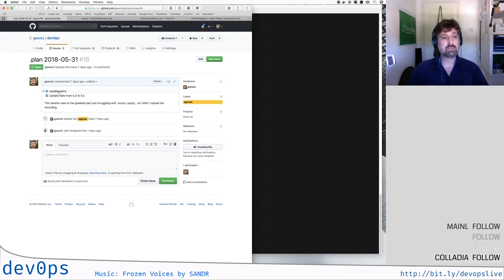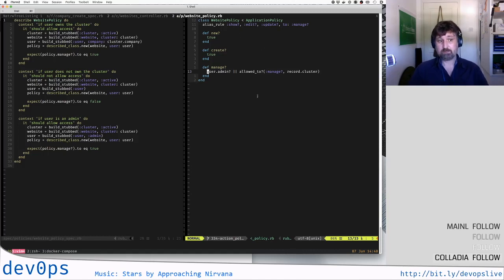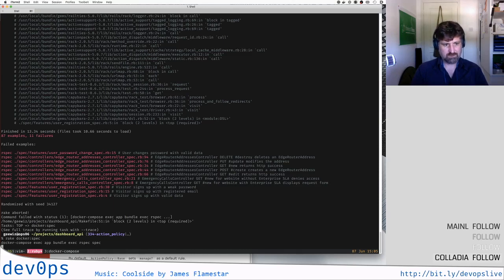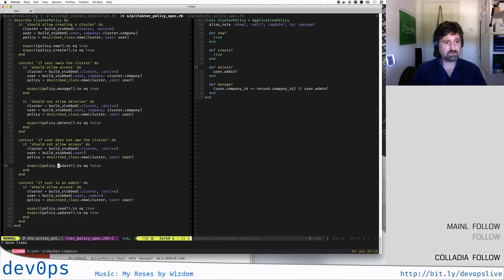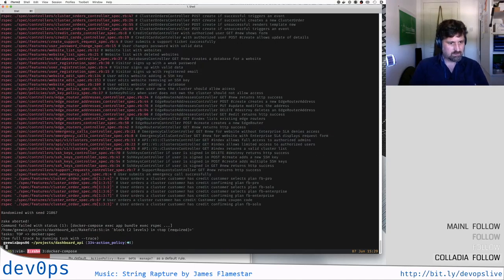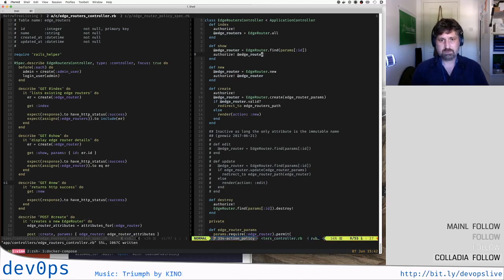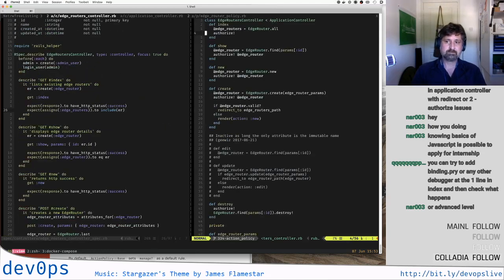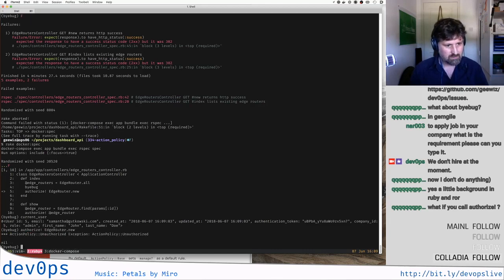Checking out Action Policy for authorization in Rails (Live stream 2018-06-07)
Hi, I'm Jochen, the founder and CTO of freistil IT a team of web hosting experts. On my live stream named "Full Stack Live", you can watch me work on the software of our managed hosting infrastructure.

In this session, I'm resuming the switch from CanCanCan to Action Policy.

Thanks!